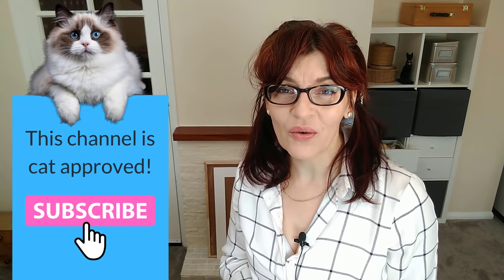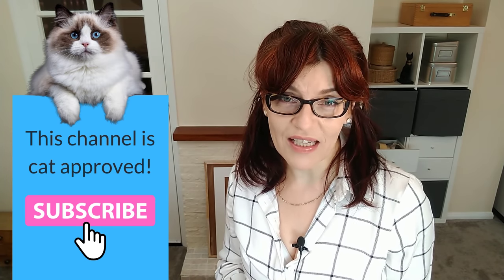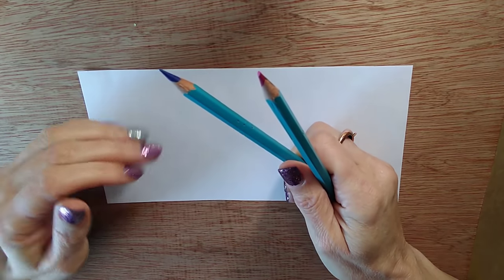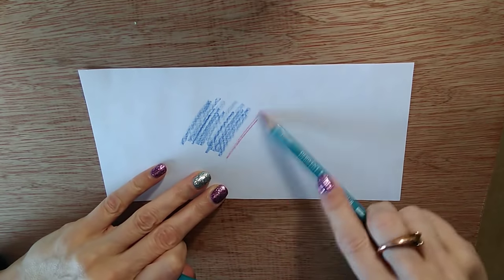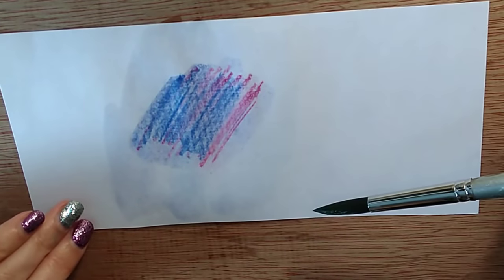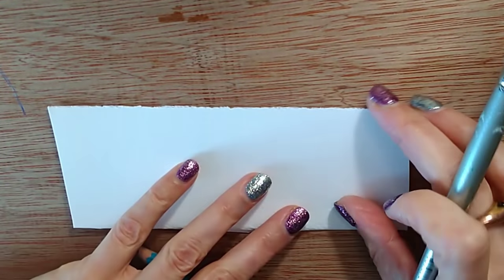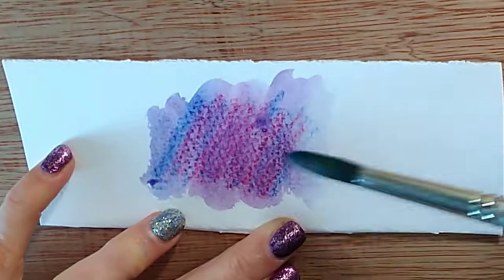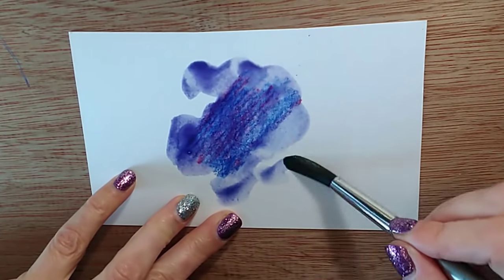Watercolor Pencils Tutorial (7 Mistakes Beginners Make!)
In today's watercolor pencils for beginners tutorial I show you 7 mistakes I see artists making with watercolor pencils so you can see real improvement in your work!

THE PAINTS: The Essentials Set, collaboration series, designed by me and hand-made in the UK, by Jackman's Art Materials. Every set is fully vegan, includes tin, optional brushes, free mixing chart to make 20 new colors, with worldwide shipping, to view go

0:00 Watercolor Pencils Tutorial Beginners Mistakes
1:30 Not using the right paper for watercolor pencils
6:12 Not using a good brand of watercolor pencils
8:30 Blending in the 'wrong' direction
11:29 Not controlling point sharpness
13:29 Pressing too hard with watercolor pencils
16:22 Not taking advantage of combining with paint
18:16 Not working into wet paper